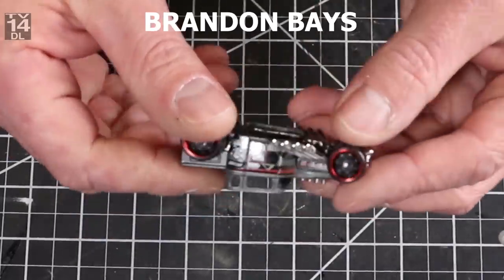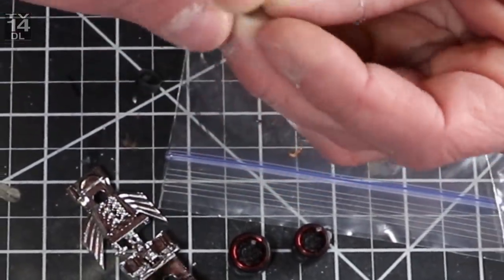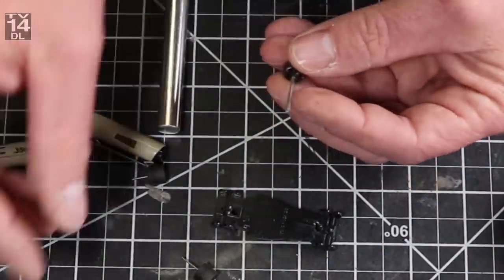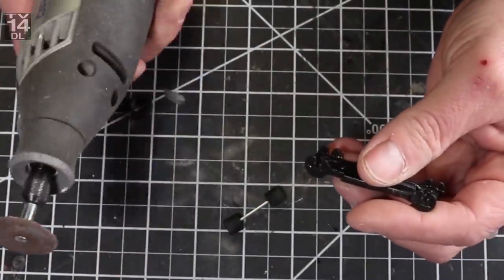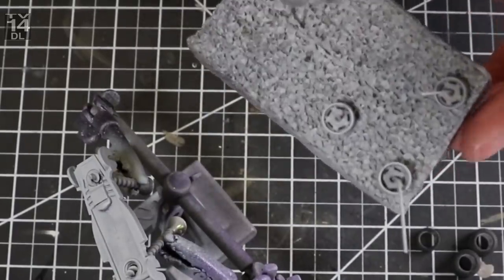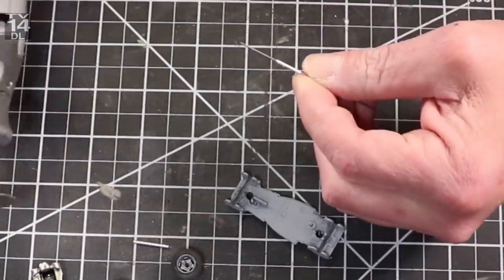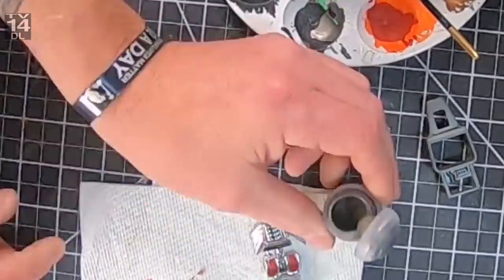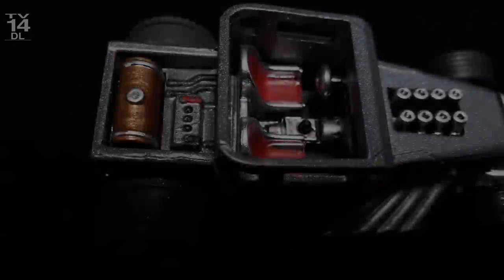3D Printed Wheels and Tires, A Review--Boneshaker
Just a quick video reviewing some prototype 3D printed wheels and tires

-JOEY WILLIAMS
-Chris Smith